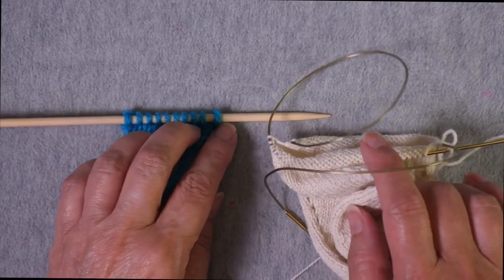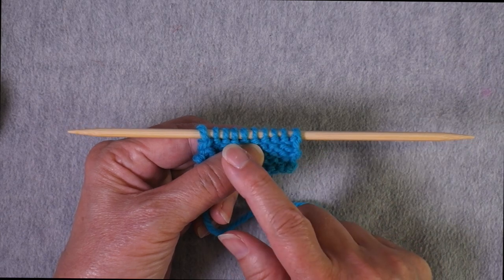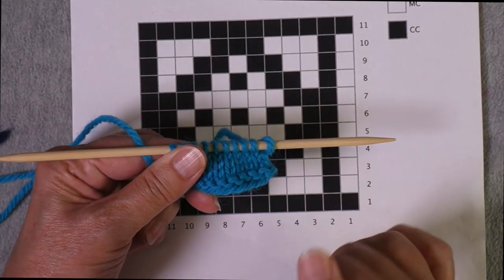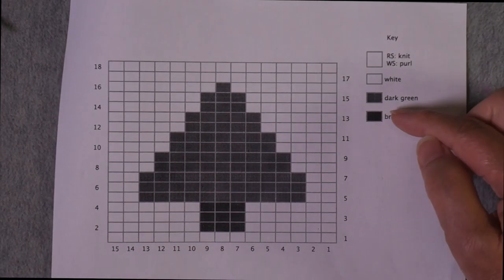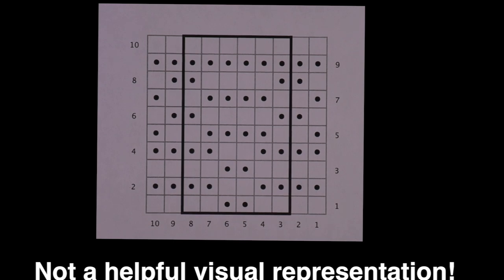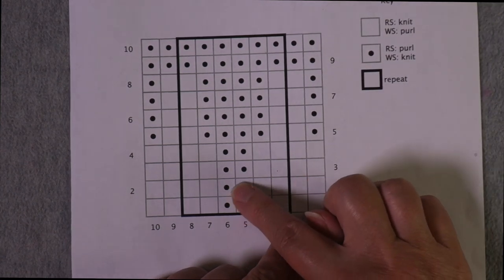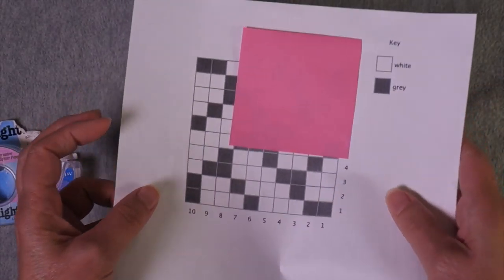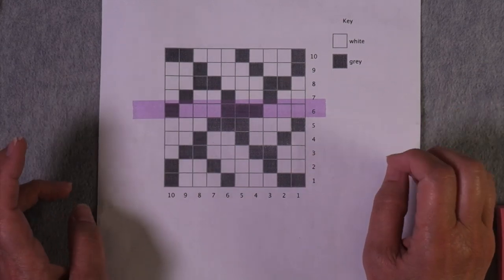Knitting Chart Basics // Technique Tuesday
This video explains how to read basic knitting charts for color work or knit/purl patterns, whether you are knitting flat or in the round.

Introduction 0:00
Review of how flat knitting and in-the-round knitting differ, as it pertains to knitting charts: 0:26
Color work charts: 3:06
Charts for knit/purl patterns: 7:19
Why extra stitches are (sometimes) needed before/after the repeated portion of a chart: 11:05
Tips for keeping track of your place in a chart: 12:05

Highlighter tape